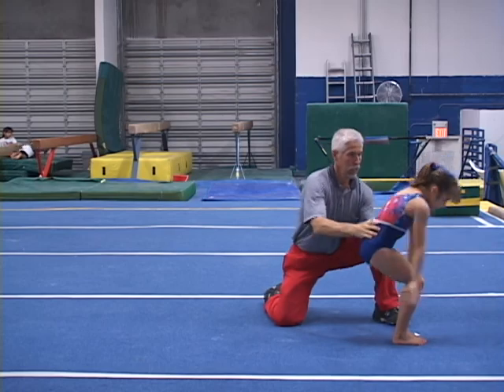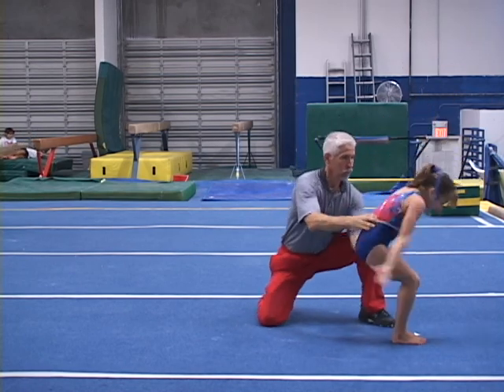Backhandspring_spot_with_arm_swing.dv